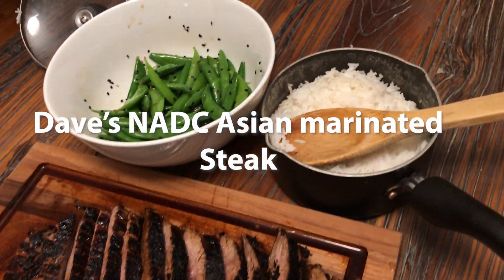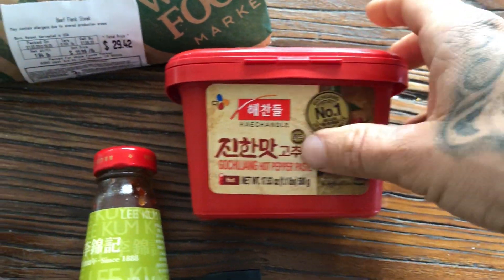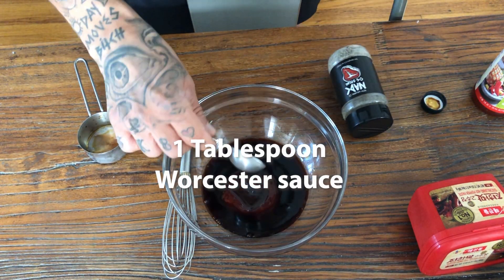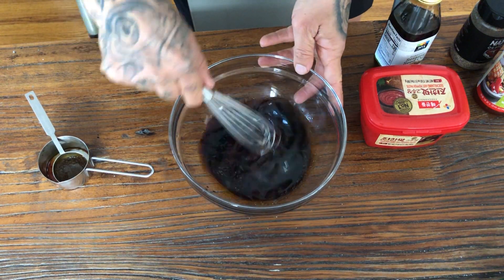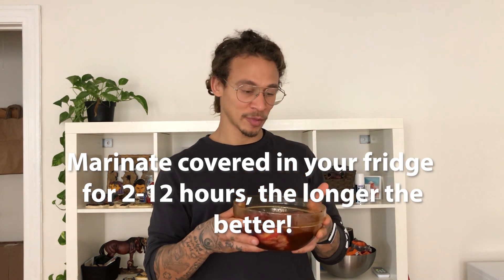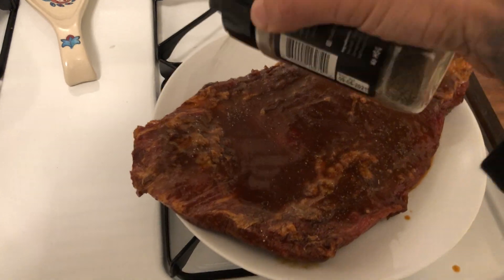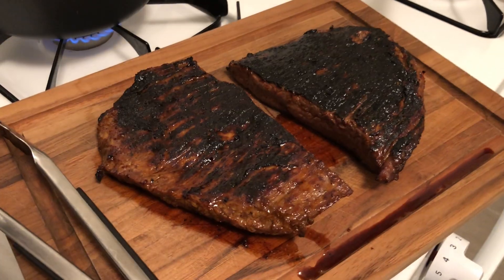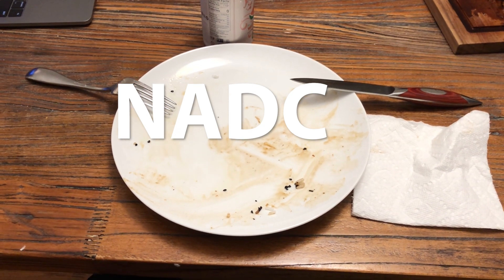Daves NADC Asian Marinated steak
for NADC spice rubs and gear!

Ingredients:

2 Lb Flank steak or Bohemian steak
Tamari or soy sauce, 1/3 cup
Lee Kum Kee Thai chili sauce, 1/4 cup or so
Worcester sauce, 1 Tablespoon
Gochujang sauce (hot pepper paste) 1 Tablespoon
NADC OG Steak, 1/2 tablespoon
toasted sesame seed oil, 2 Tablespoon

1. Make your marinade.
1/3 cup soy sauce, 1/4 cup Thai chili sauce, 1 Tbsp Worcester sauce, 1/2 Tbsp NADC OG Steak, 1 Tbsp Gochujang, 2 Tbsp toasted sesame oil, Whisk well.
2. Rinse and dry the steak, submerge the steak in the marinade and cover. Place in your fridge and let rest for 2-12 hours. The longer the better.
3.Once marinated, take the steak out of the fridge, take the steak out of the marinade and let rest until the steak is room temp. This takes about 30-45 minutes. This also insures an even cook.
4. Time to cook your steak. Heat up your grill or in this case I used my Otto Grill. The steak can take anywhere from 3-7 minutes a side depending on the size of your steak and how you like it cooked. I like to cook my flank steak to about and internal temp of 130F Which is medium. I always suggest using a digital thermometer, you can get these anywhere for cheap.
5. Once the steak is cooked to your liking take it out and let it rest for about 5 minutes, slice and enjoy!

Follow on Instagram: @neenwilliams and @nadcofficial for daily updates.